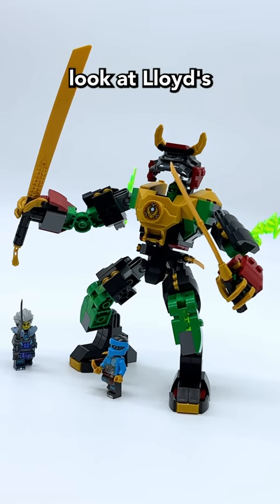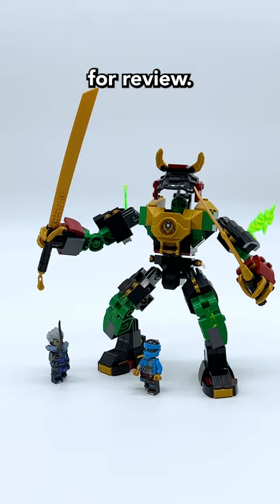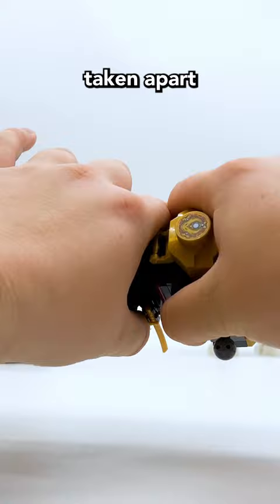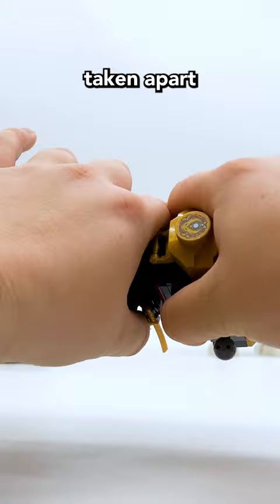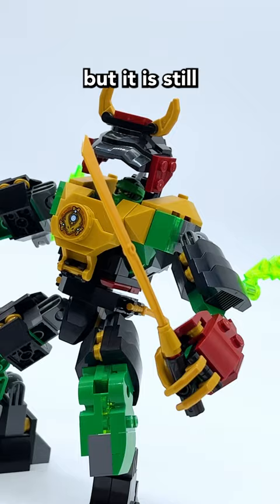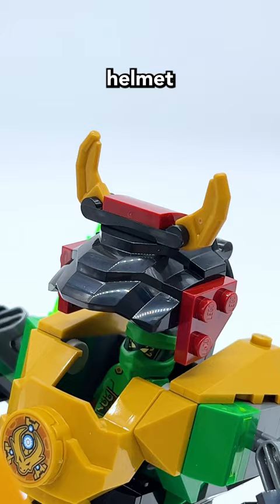This Small New Ninjago Set Has GREAT Figures! 🤯 Lloyd's Elemental Power Mech Review!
This is a review of LEGO Ninjago set 71817 Lloyd's Elemental Power Mech! This set contains 3 minifigures: Mech Suit Lloyd, Mech Suit Nya, and Cinder (Master of Smoke)!

Official LEGO Description:
LEGO® NINJAGO® Lloyd’s Elemental Power Mech is an awesome customisable building toy with detachable features so kids can create their own mech.
Boys and girls aged 7 and over can recreate stories from season 2 of the NINJAGO® Dragons Rising TV show with the Lloyd’s Elemental Power Mech (71817) adventure playset. The mech toy has posable arms and legs that kids can tilt and twist into dramatic battle stances, a rotating torso, 2 large katana sword accessories and a cockpit with space for a minifigure.

This unique customisable mech also lets kids build their own mech figure! Its detachable legs, arms and torso can be combined with parts from 3 other buildable mech figures: Cole’s Elemental Earth Mech (71806), Sora’s Elemental Tech Mech (71807) and Kai’s Elemental Fire Mech (71808) (sold separately). Kids can enjoy hours of fun as they mix and match parts to create a unique action figure toy.

The ninja toy also comes with 3 minifigures – Lloyd with a katana sword accessory, Nya with a katana sword accessory and Cinder with a sword accessory – for kids to play out gripping ninja action stories.

Customizable action figure toy – Lloyd’s Elemental Power Mech adventure playset can be combined with 3 other mechs (sold separately) thanks to its detachable legs, arms and torso
Posable mech toy – Lloyd’s mech has a cockpit for kids to place him in, 2 large katana sword accessories, a rotating torso and posable arms and legs that can be tilted and twisted into battle stances
Build your own mech toy – Ninja fans can enjoy hours of creative fun as they mix and match parts from a range of 3 other customizable mechs (sets sold separately) to create their own mech
3 NINJAGO® minifigures – Kids can play out gripping ninja action as they pit Lloyd and Nya, each armed with a katana sword accessory, against Cinder with his sword accessory
Ninja gift – This battle toy provides a fun build-and-play experience and is an everyday gift idea for boys and girls aged 7 and up who love to play out ninja adventures
More customizable mechs – Kids can combine parts from Lloyd’s mech with Cole’s Elemental Earth Mech (71806), Sora’s Elemental Tech Mech (71807) and Kai’s Elemental Fire Mech (71808), sold separately
A universe of ninja toys – LEGO® NINJAGO® sets include dragons, vehicles and temples, and let kids escape into a fantasy world of adventures with their ninja heroes
Measurements – This 253-piece LEGO® set includes a mech toy standing over 7.5 in. (19 cm) tall